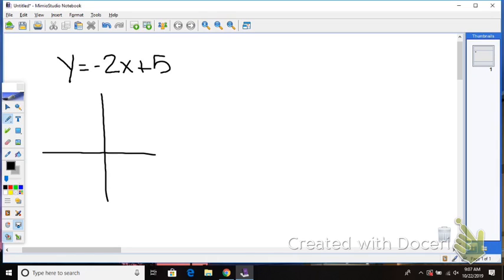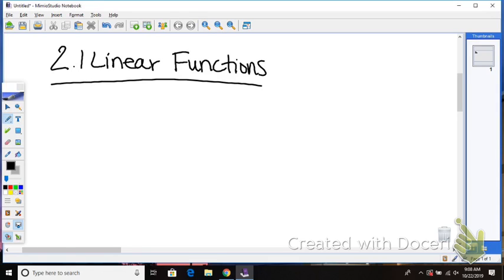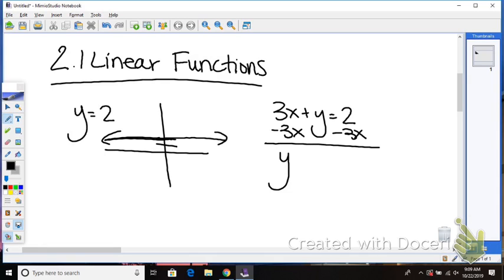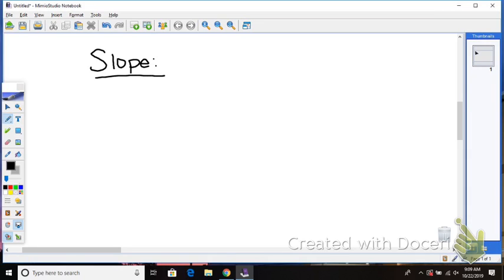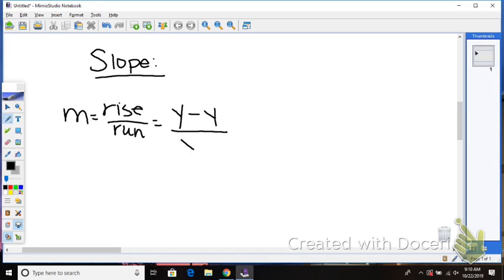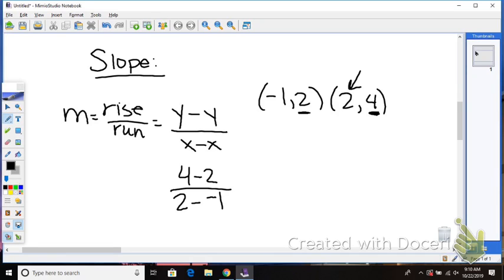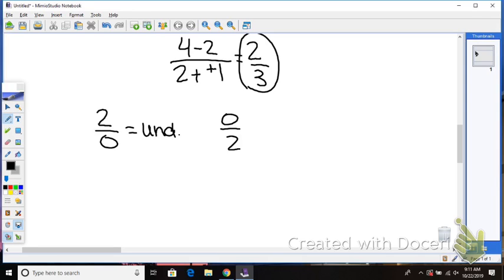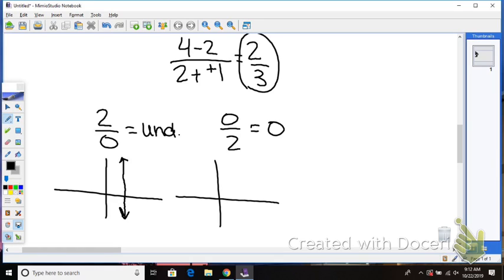2.1 linear functions